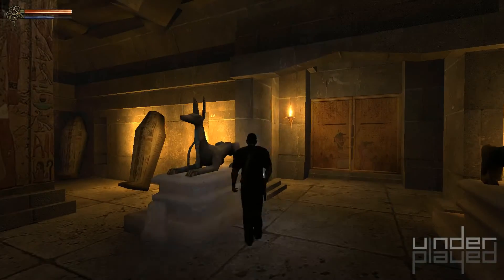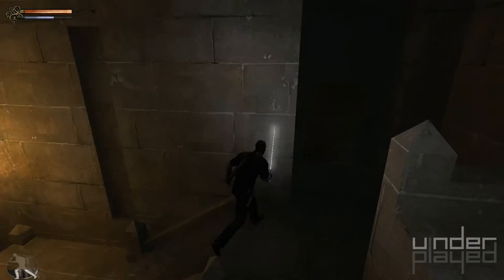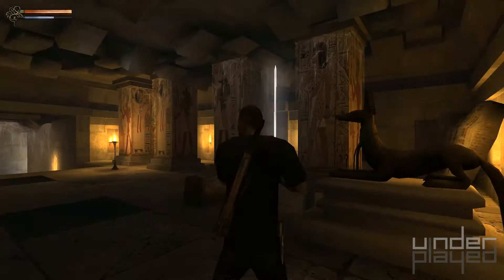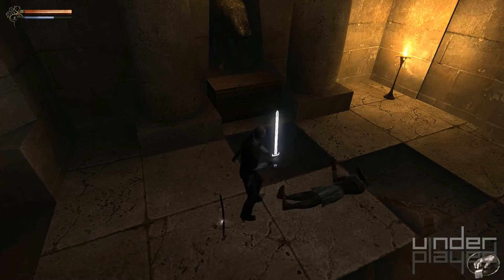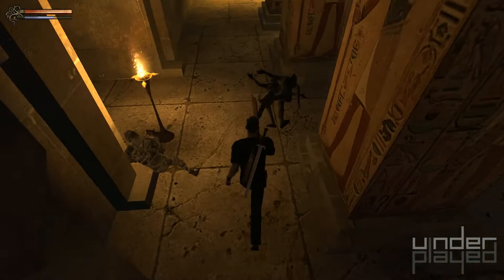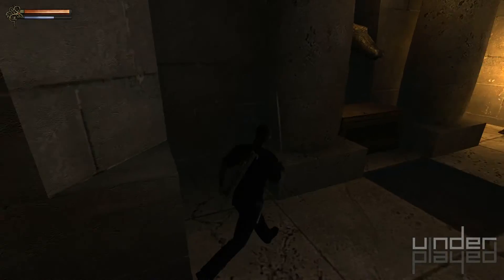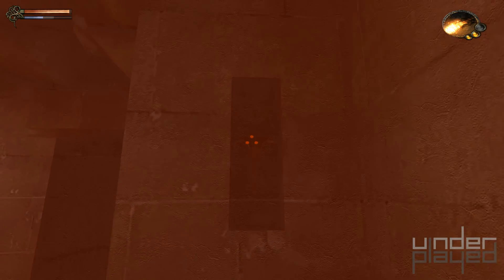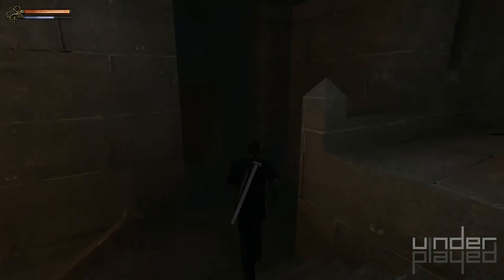Shade: Wrath of Angels Part 23 HD 1080p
This gameplay series covers Shade: Wrath of Angels in HD 1080p for PC. Watch for a review, exploration of gameplay features, and full walkthrough of the story campaign including the ending.

Shade: Wrath of Angels is a third-person RPG with over 30 hours of gameplay. The game consists of action/adventure elements with hidden secrets and twists. The game includes four different chapters traveling through different times and dimensions.

System Specs
GPU: GeForce GT 640
CPU: Intel Core i7-4820K @ 3.70GHZ
RAM: 24 GB